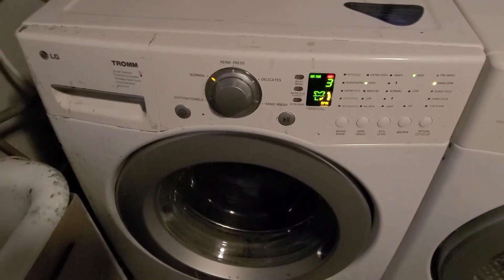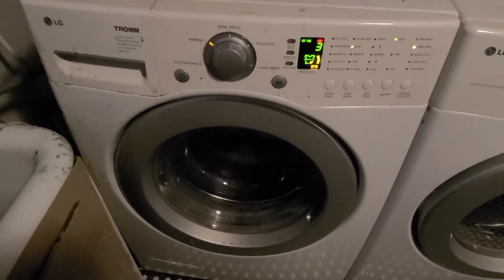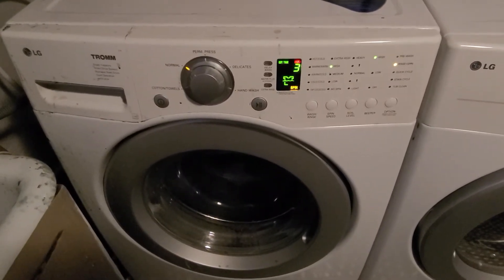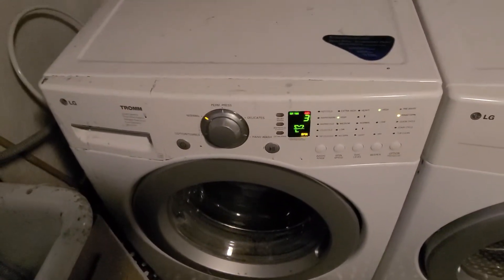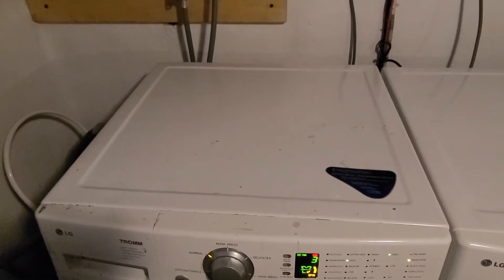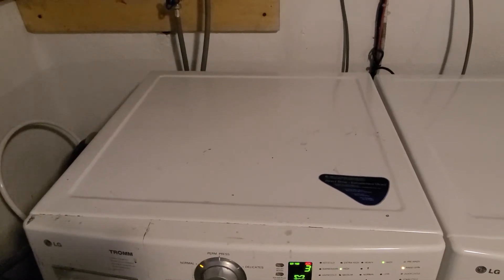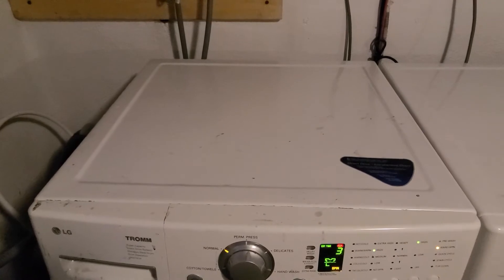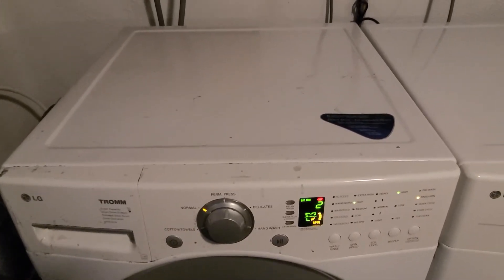LG Washer - Error Code IE Fixed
This washer has a code IE popping out in the middle of the Cycle and washer Stops. IE means Input Error. Possible cause: Dirty Input Filters, Faulty Water Valve, Pressure Hose, Clogged Output Hose and too Low or too High the Output Hose. You can also check your Drain Pump if working correctly.